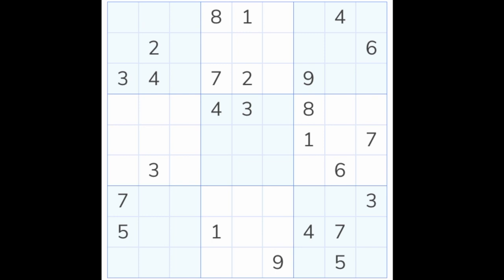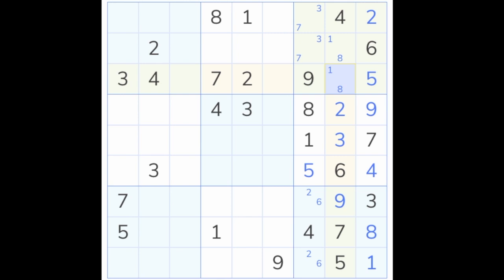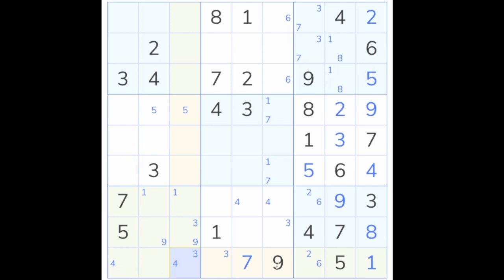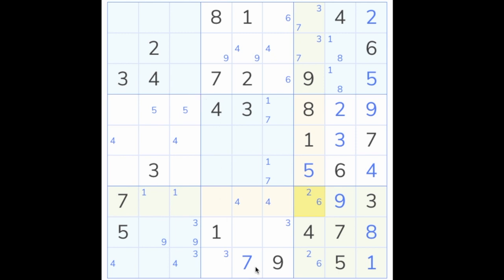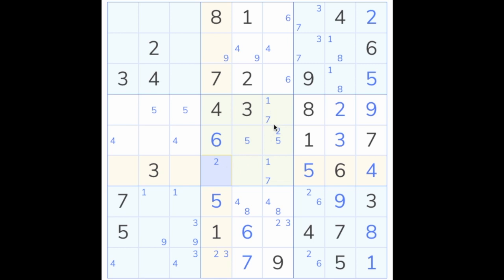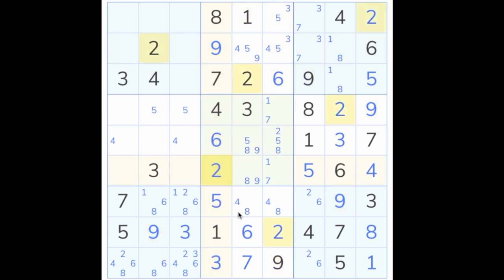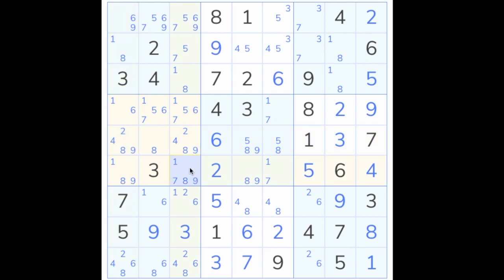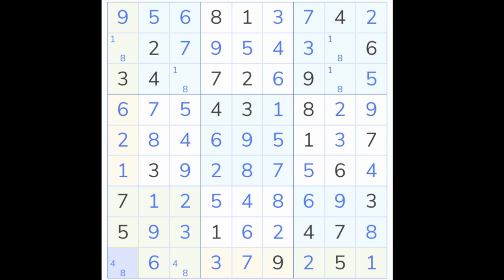Sudoku solution – New York Times 1 July 2021 Hard level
Quite a nice tough sudoku that reveals itself gracefully. No tricky specialist sudoku logic needed though. Thanks to the New York Times for today's Hard level puzzle.